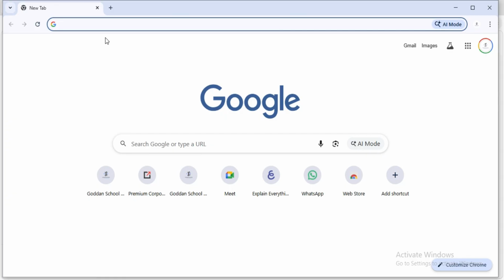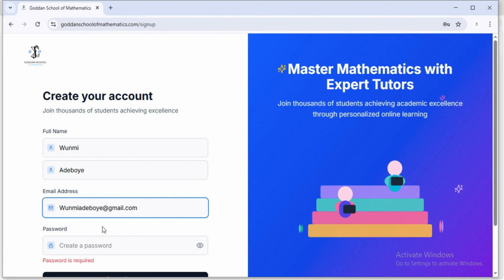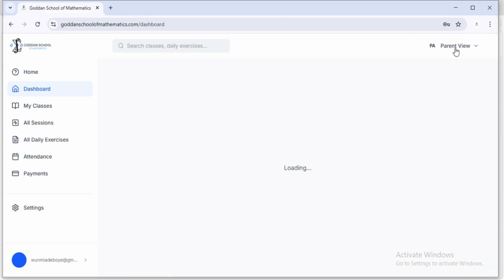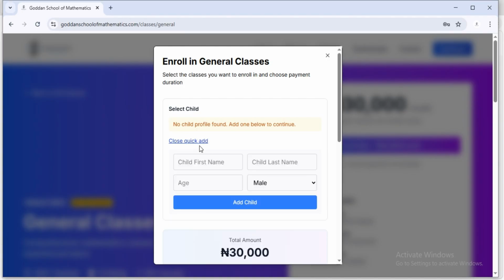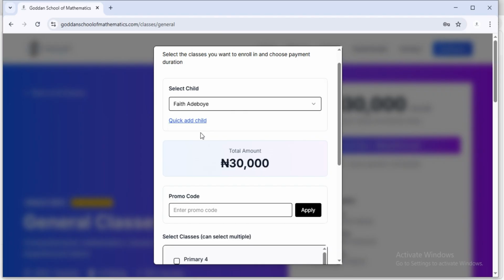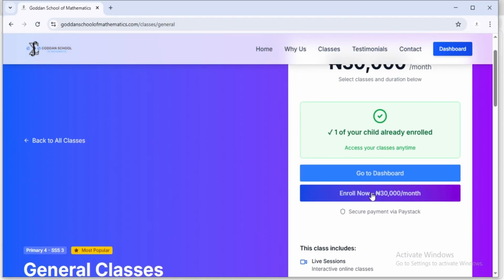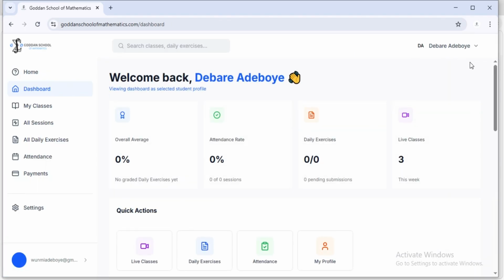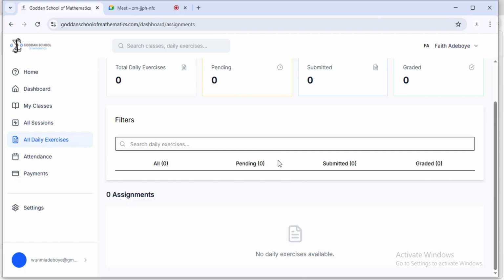Goddan School of Mathematics: Step-by-Step Website Guide for Students & Parents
Welcome to Goddan School of Mathematics! 🎓

In this quick guide, we’ll show you how to:

Explore our programs (personalized or group classes)
Register and sign up easily
Access live online classes with interactive tools
Track student progress and consistency

Our goal is simple: make mathematics simple, help students truly understand math, gain confidence, and succeed in exams.

💡 Why Goddan?

Step-by-step teaching
Digital tools for interactive learning
Personalized attention for every student